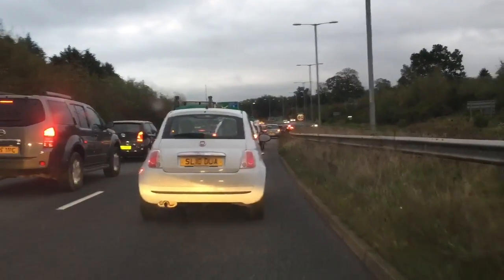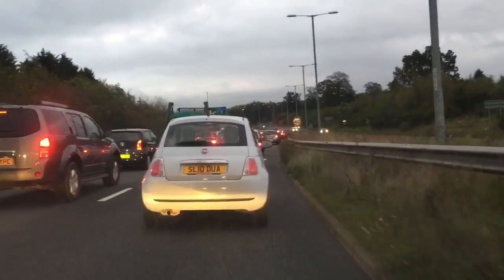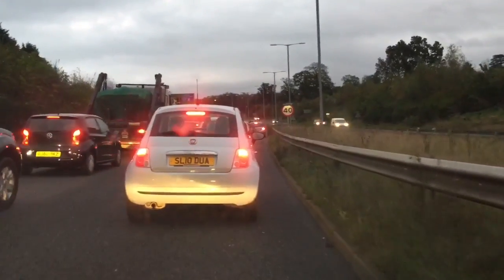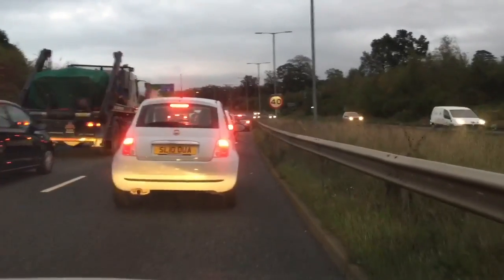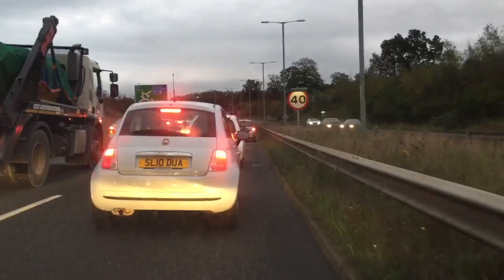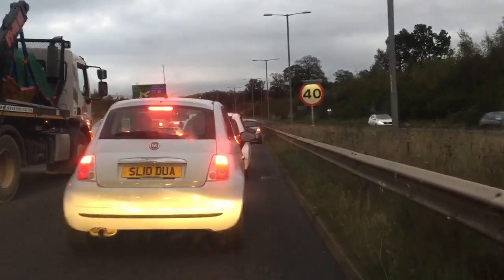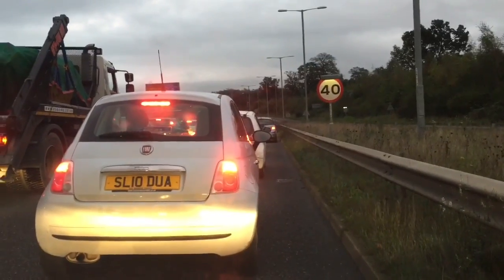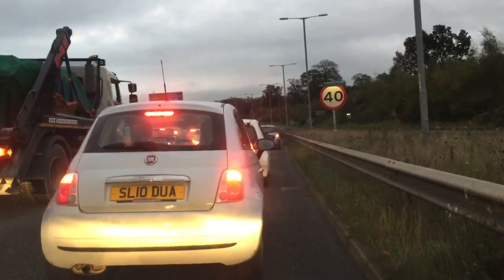Jade hates the van !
Jade hates my bangbus!